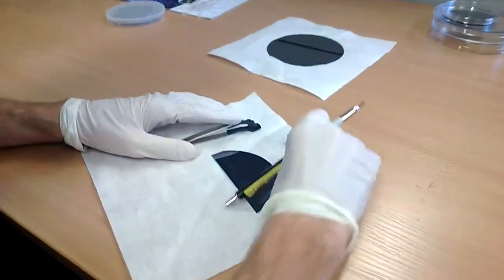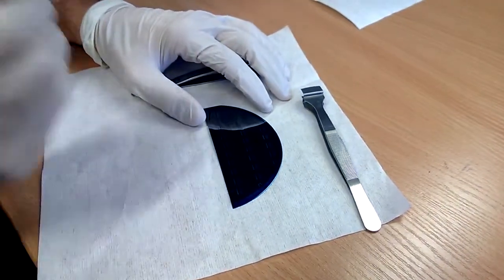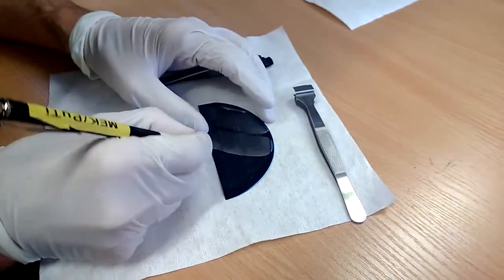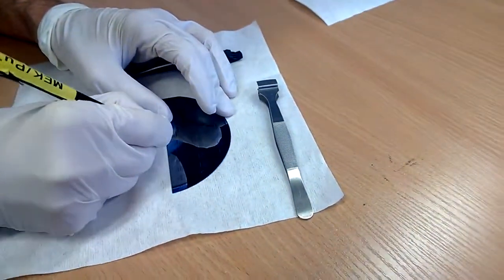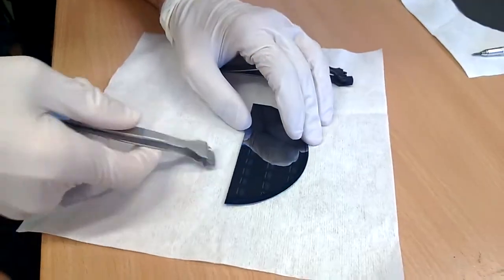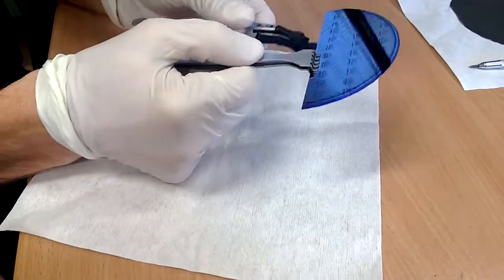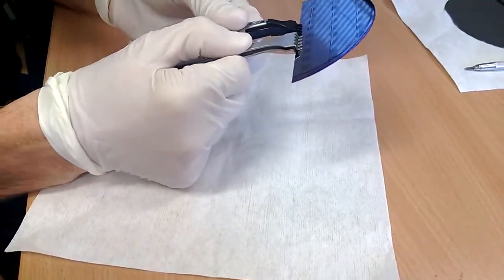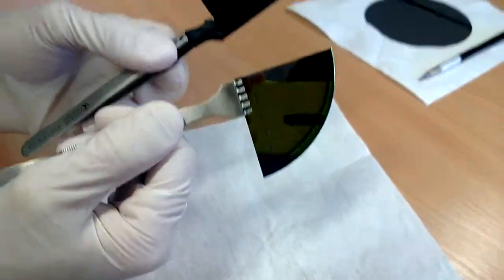Cleaving a silicon wafer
This demo shows the procedure for cleaving a silicon wafer. I made it as an aid for students to learn this simple but important cleanroom procedure.